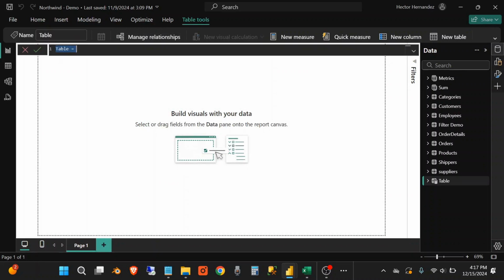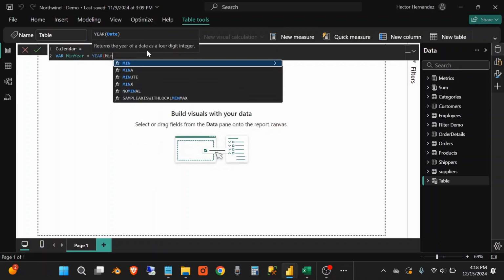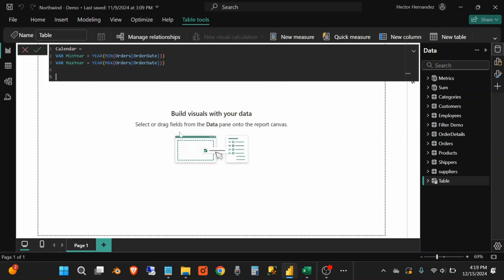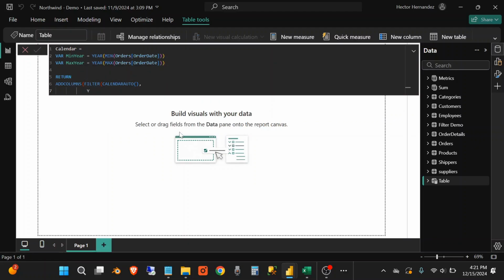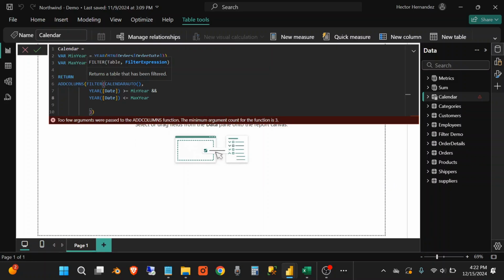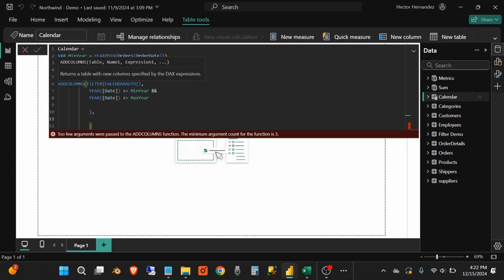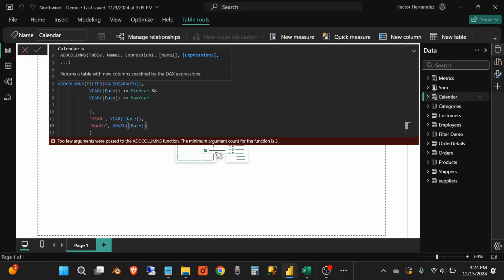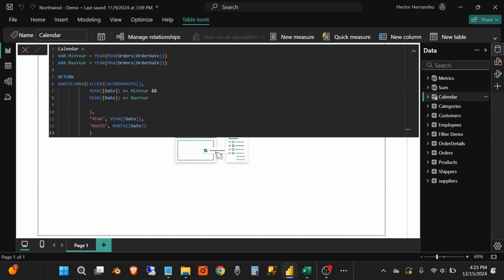Creating a Calendar Table with DAX